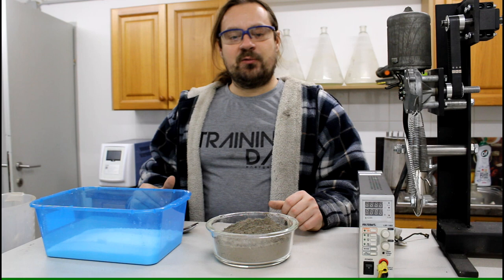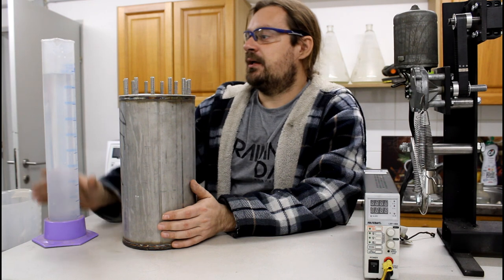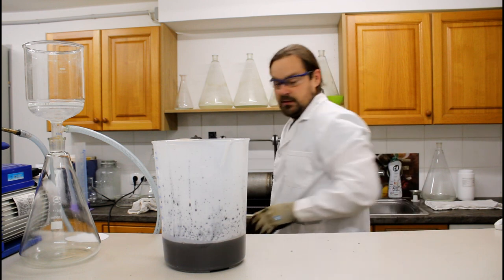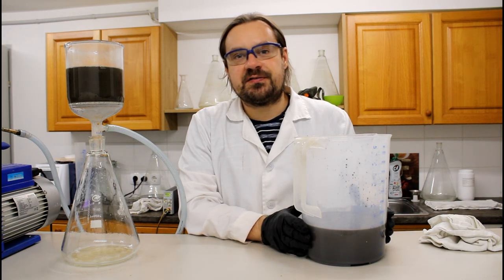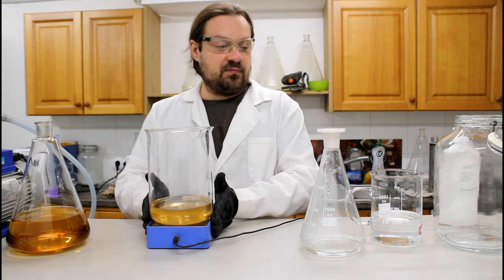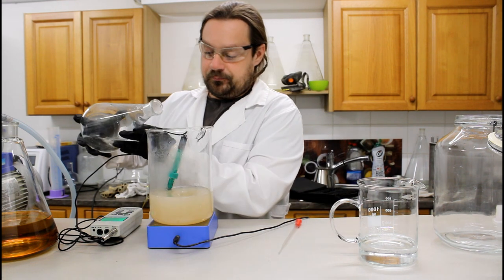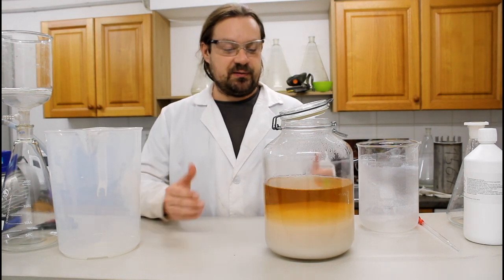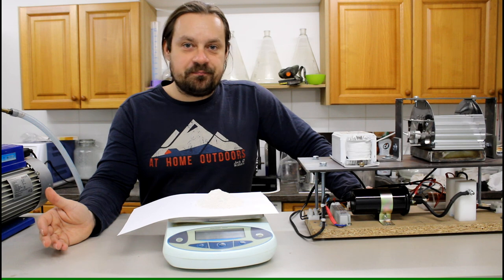how to open an ore with the NaOH boil method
Learn how to use the NaOH boil method to open up and extract minerals. The result is a white powder consisting of various hydroxides. The white powder can be further processed to extract precious metals like Au, Ag, Rh, Pt, Ir, Os, Ru…